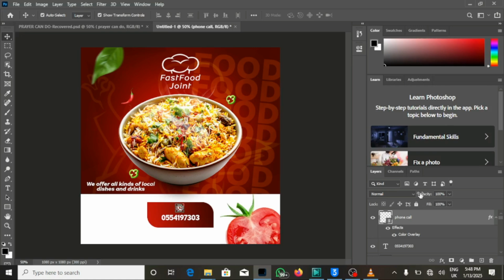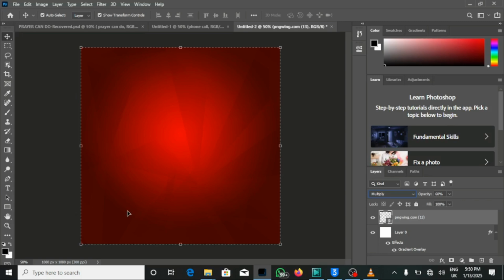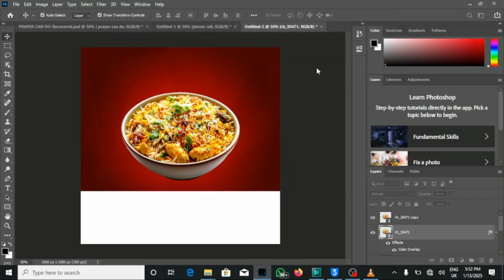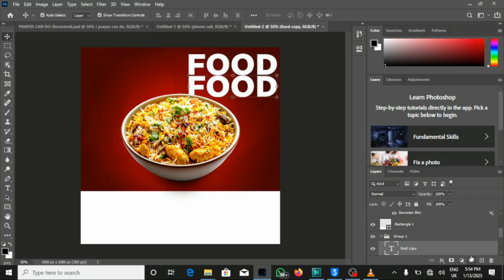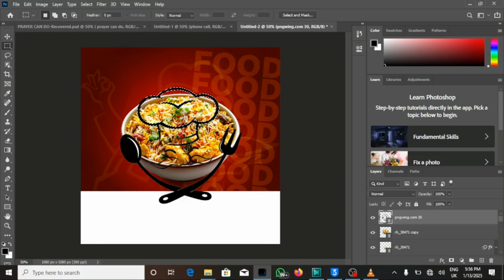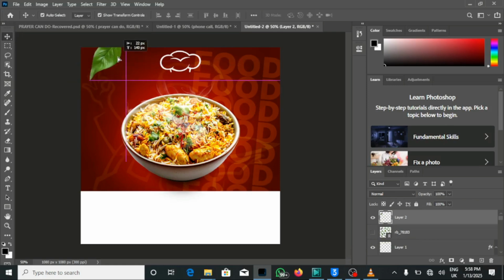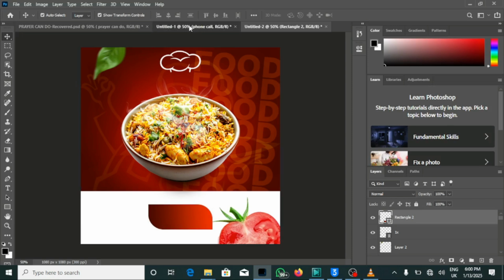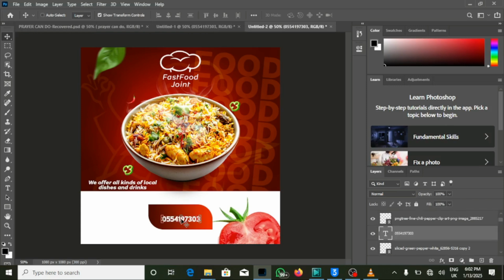how to design a proffessional fast food flyer in photoshop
Click to access the resources